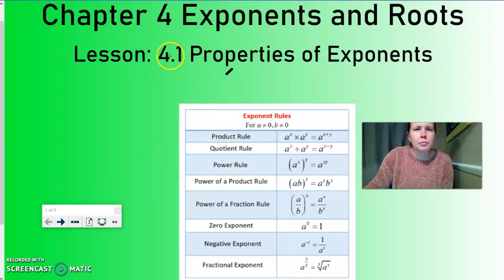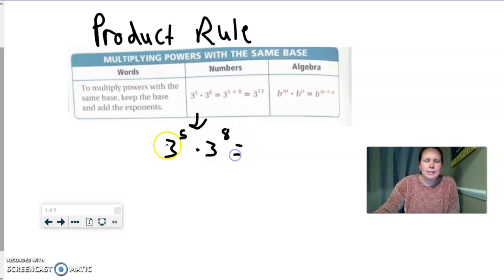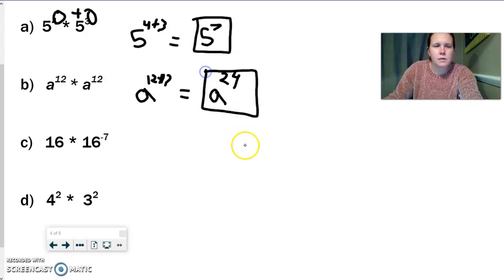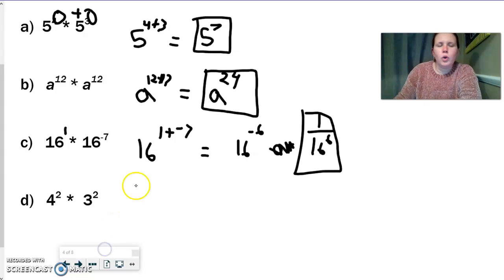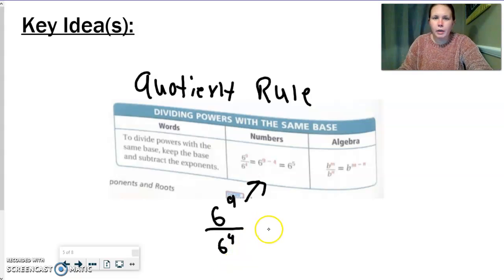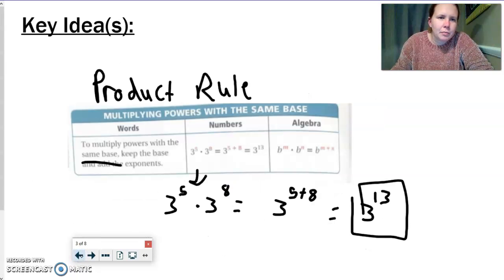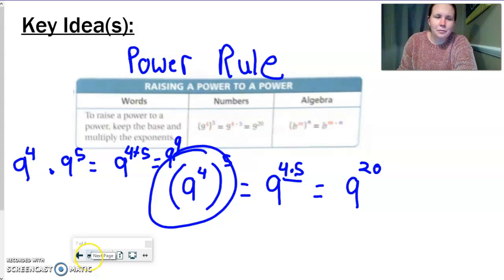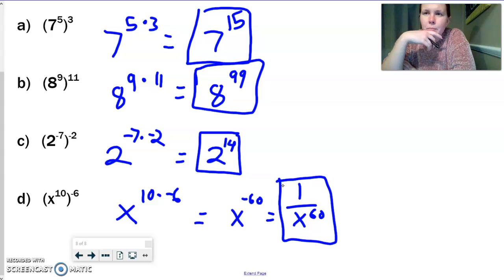Course 3- Lesson 4.3